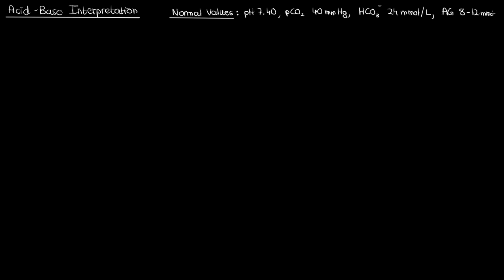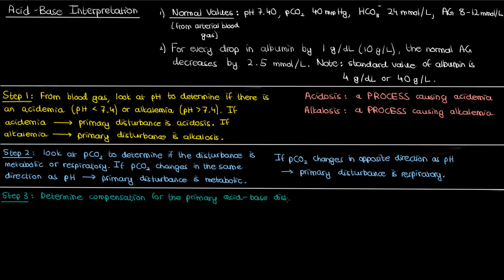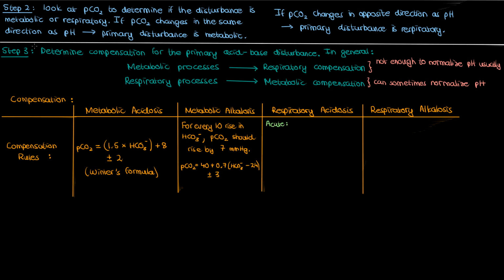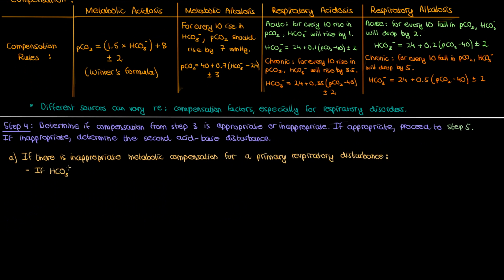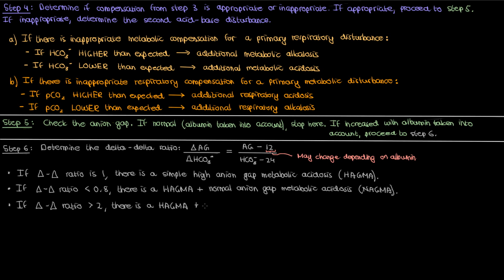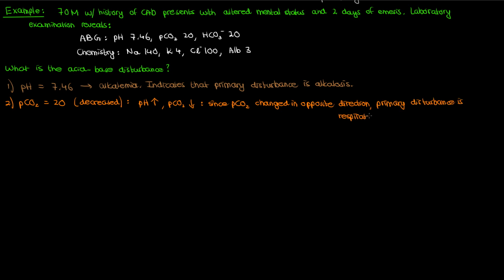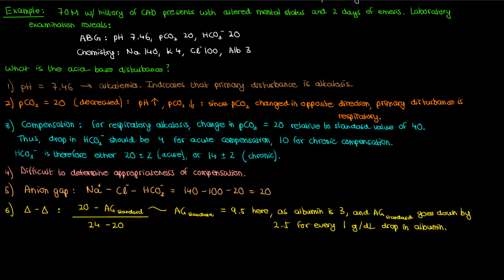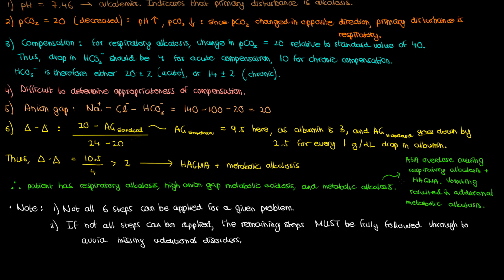How to Diagnose Acid-Base Disorders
In this video, I describe a simple 6-step process which will help you diagnose any acid-base disturbance you come across in your board examinations.